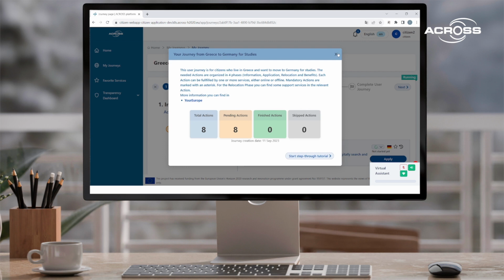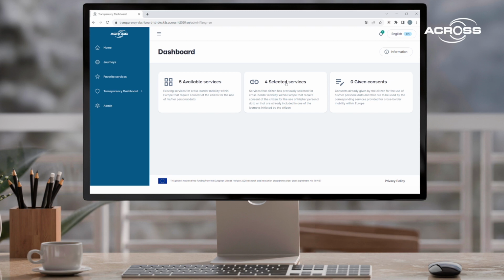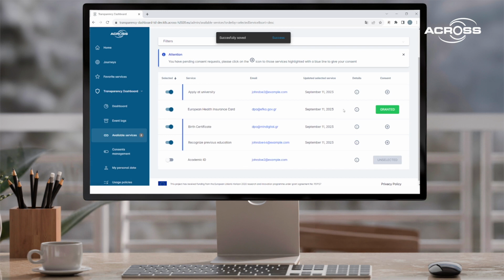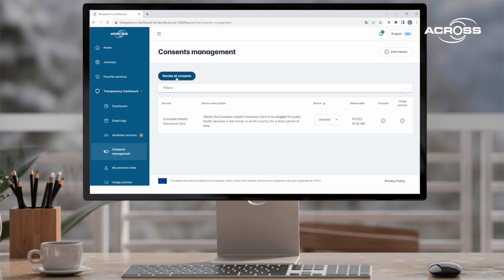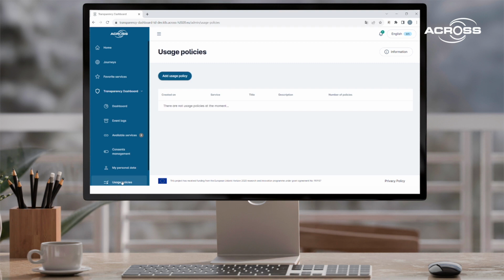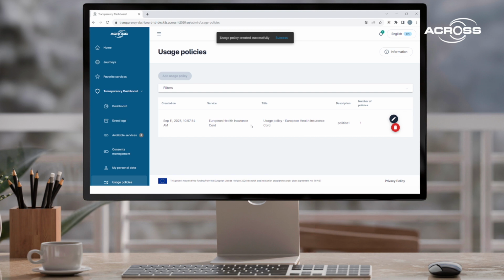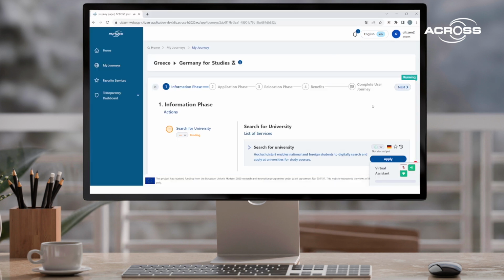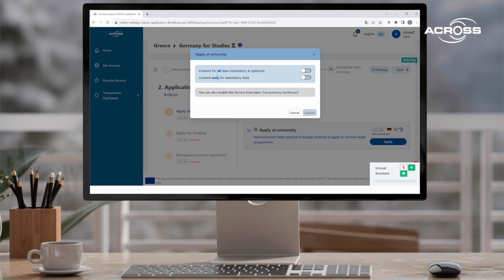ACROSS Transparency Dashboard tutorial HD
Video Tutorial on how to use the Transparency Dashboard